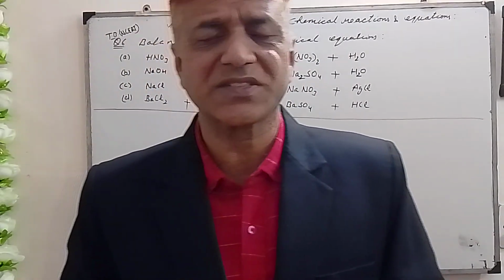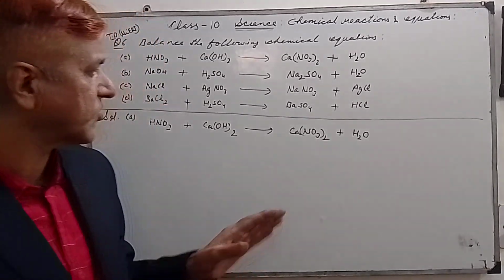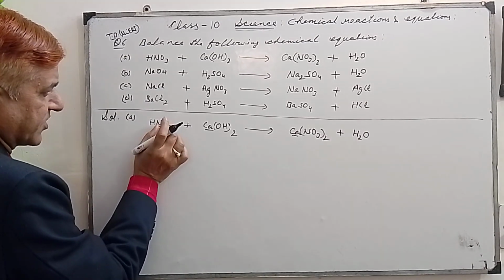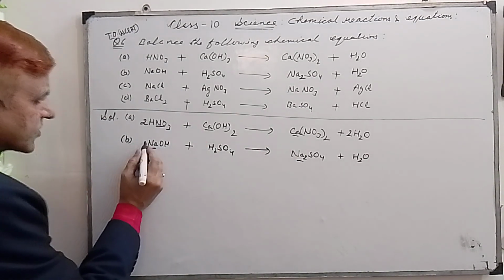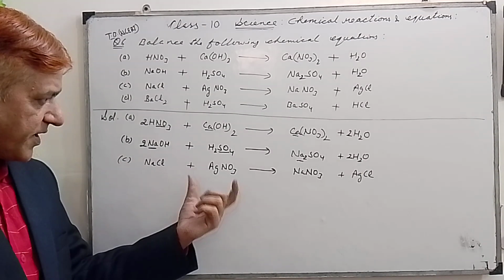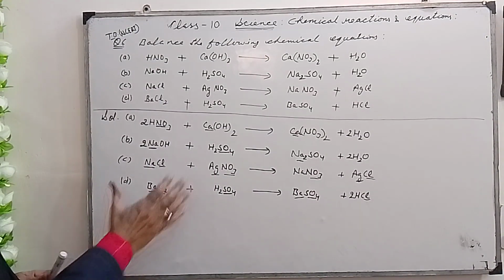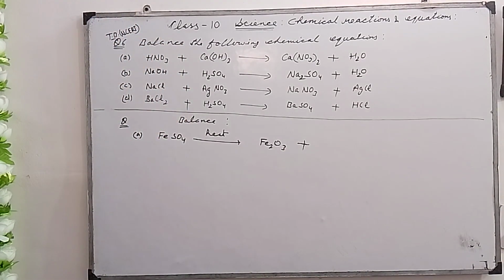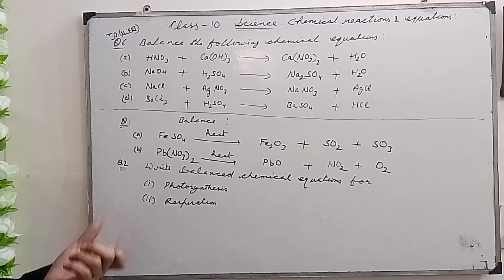/Chemical Reactions & Equations/Balancing Chemical Reactions -3